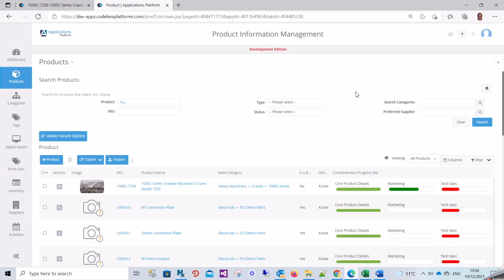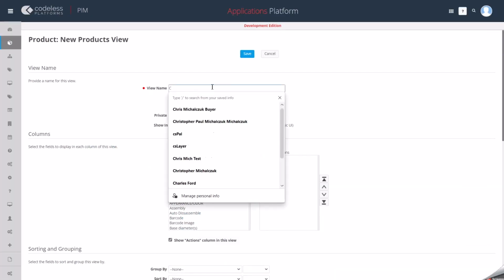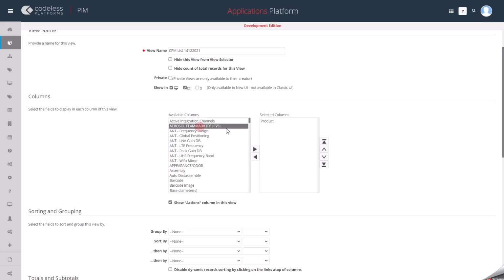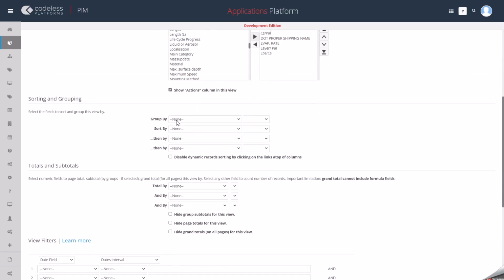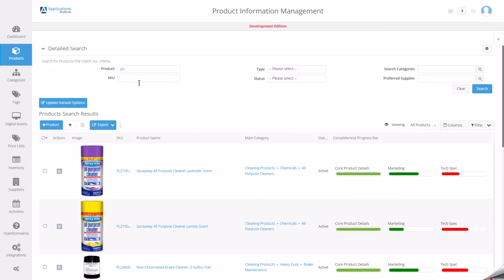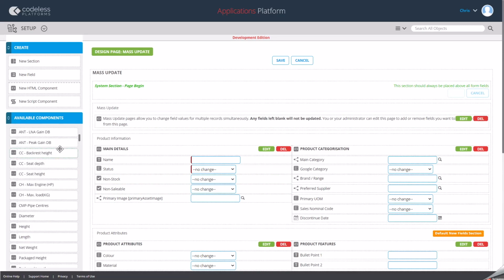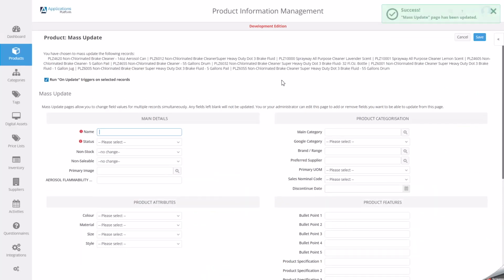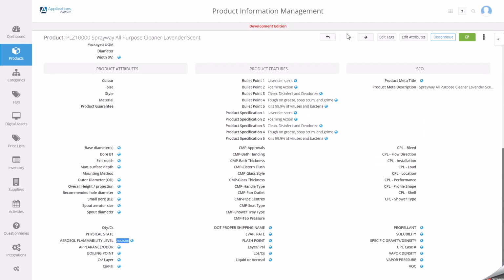Working with Views, in-Line Edit and Mass Update in the AP PIM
In this tutorial, designed for our valued YouTube audience, we will delve into the remarkable flexibility of our Applications Platform Product Information Management (PIM) system. Our focus will be on emphasising how our platform allows you to efficiently work with a wide range of attributes while effortlessly cleansing your data through our intuitive Inline Edit and Mass Update features.

One of the key capabilities we'll explore is the powerful in-line editing functionality. By simply double-clicking on any desired row, you'll be able to perform quick updates to your data with ease. Perfect for those areas that require immediate attention.

Additionally, we will highlight the convenience of being able to select specific rows and use the mass update function. This function proves to be invaluable when dealing with bulk updates, saving you precious time and effort.

Moreover, we'll demonstrate how you can expand your editing capabilities by adding fields to a page. This is particularly useful if the desired fields are not readily available on the mass update page. Please note that this feature may be limited to administrators.

Throughout the tutorial, we'll guide you step by step on how to work with views in our AP PIM. You'll learn how to create a personalised view and explore its countless possibilities. We'll even showcase the seamless data updating process, allowing you to witness firsthand the efficiency and effectiveness of our PIM system.

Finally, this video focuses on views, in-line editing, and mass updates We cover the export and import routines in detail in another video, ensuring you have a comprehensive understanding of all aspects of our PIM system.

We're excited to empower you with the knowledge required to maximise your productivity within our platform. Join us in this tutorial, and let's enhance your experience with our unparalleled PIM system together!